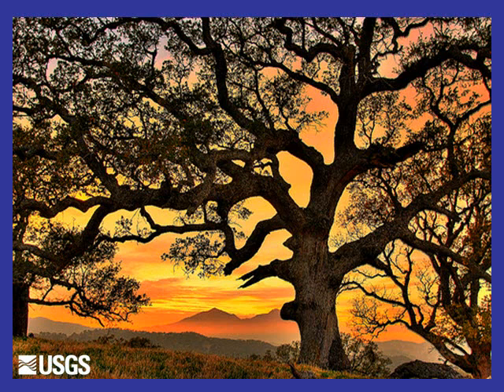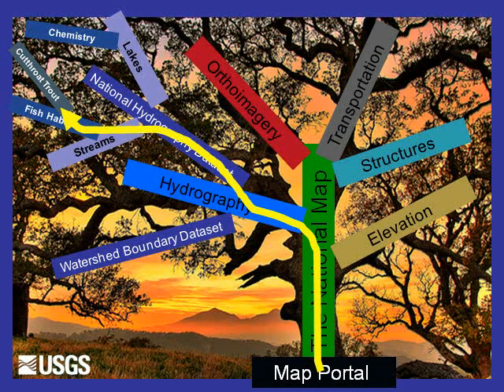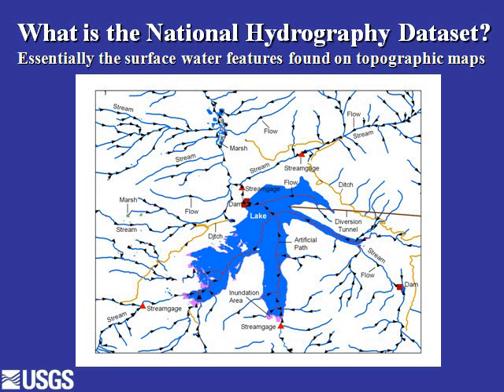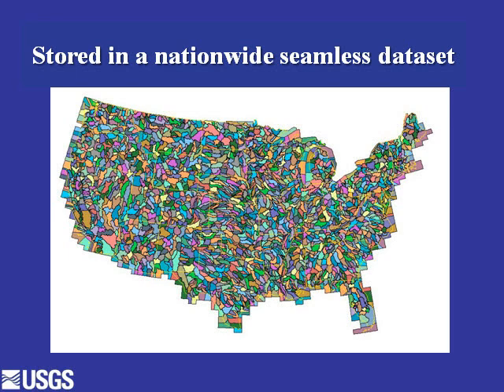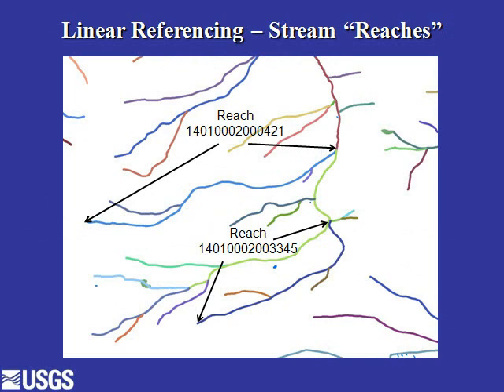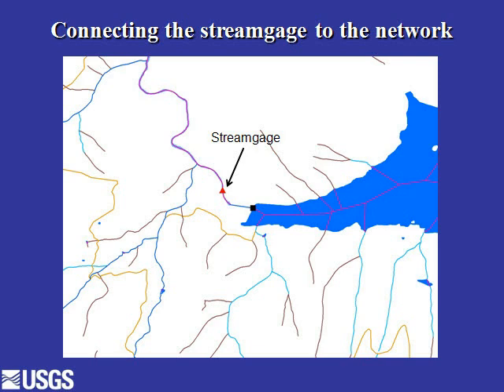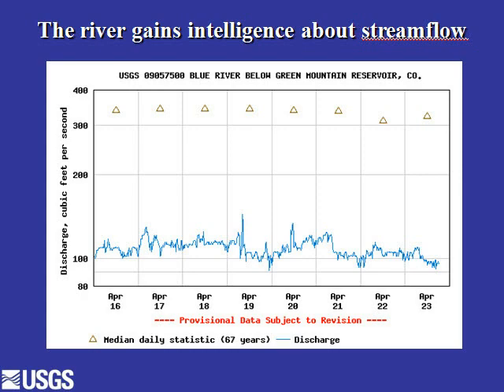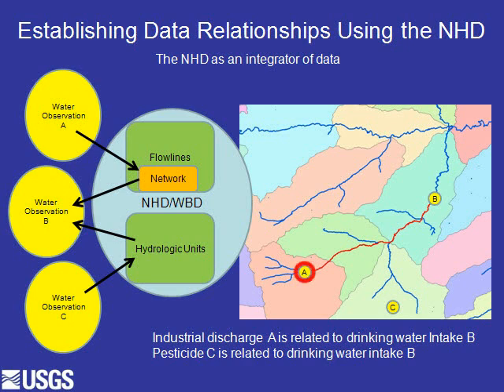Overview of the National Hydrography Dataset and The National Map -- Part I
Provides an overview of the National Hydrography Dataset and of the National Map. Addresses topics such as the various applications of the NHD, watershed delineation, hydrologic units, ReachCodes, and the different features that make up the NHD.